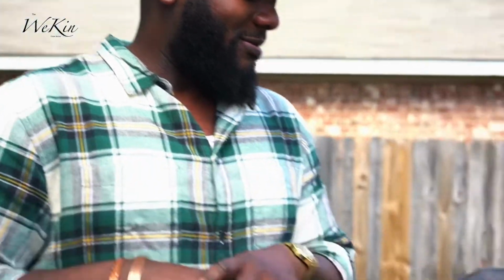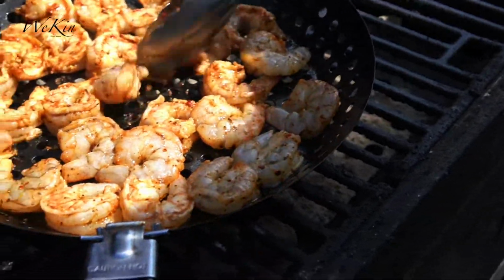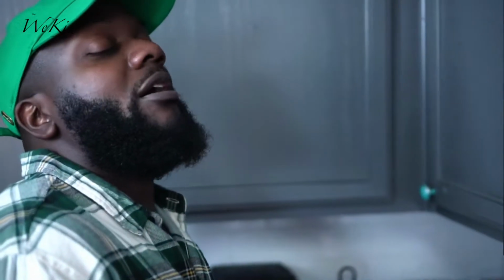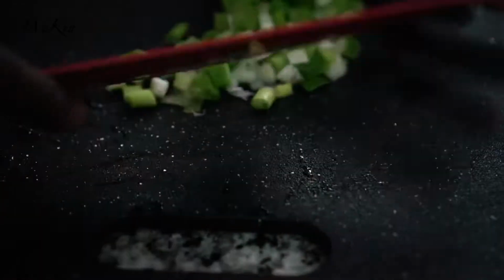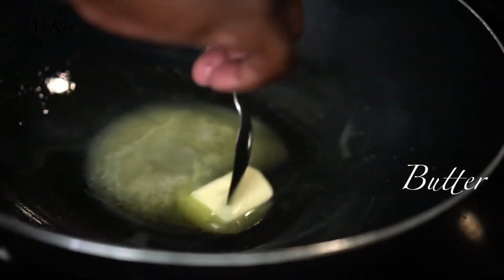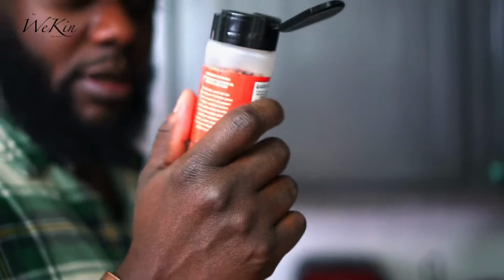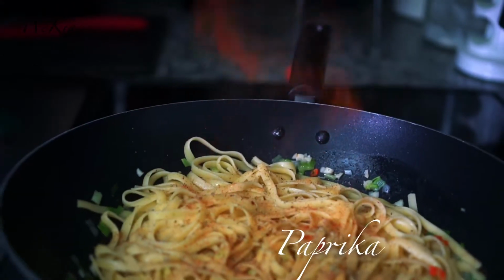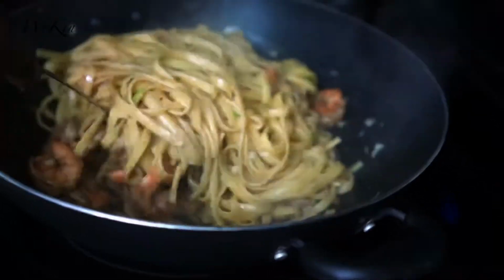Episode 27: Garlic Pepper Fettuccine w/ Grilled Shrimp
Cook God Luh Flew puts his new grill wok to work on this Garlic Pepper Fettuccine with Grilled shrimp topped with fresh grated Smoked Cheddar. Perfect for dem Spring time cookouts!

Ingredients:

Shrimp and seasoning:
Avocado oil
Slap ya mama
Garlic onion blend
Lemon pepper
Old bay
Chili powder
Dash of liquid smoke
Smoked Paprika

Noodles
Green Onion
Fresh Garlic
Serano Peppers
Slap Ya Mama seasoning
Parsley
Avocado Oil
Butter
3 Pepper Garlic Blend

The WeKin Prayer :

Lord we come to you today
Thanking you for letting us see another Wekin
We ask that you bless this food that has been prepared strategically and allow it to nourishment for our bodies.
We would also ask that you watch over those who are watching. Bless their kitchens and thy neighbors.
We ask that you never ever let thy neighbor's garbage can runith over because we need that space, just in case it dont turn out in thy favor.
May the church say amen
AAAHHHH MEENNNNNN